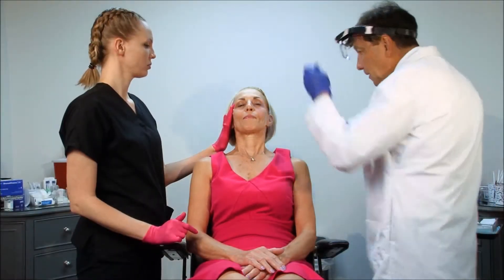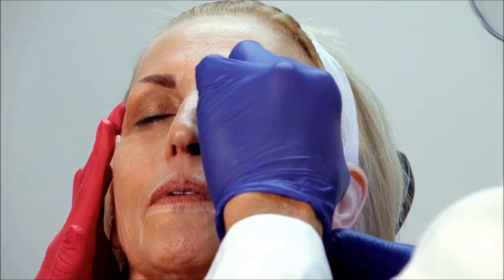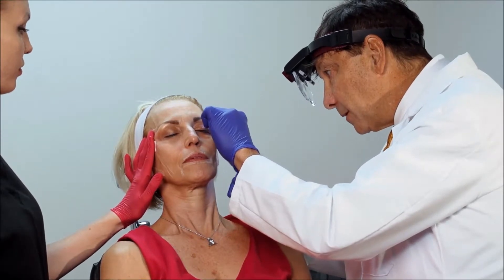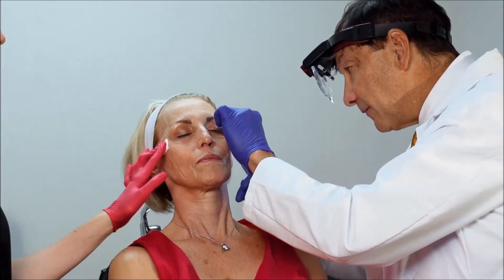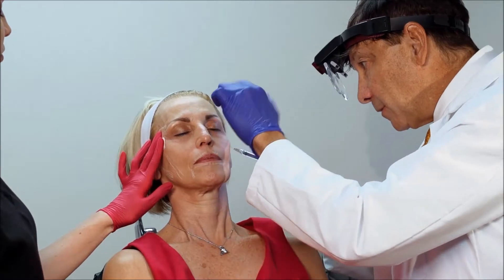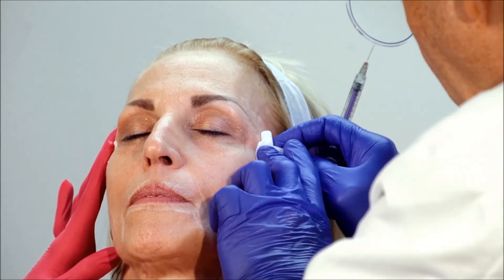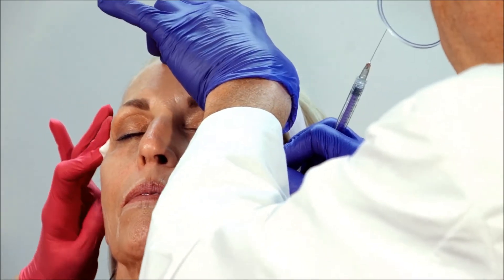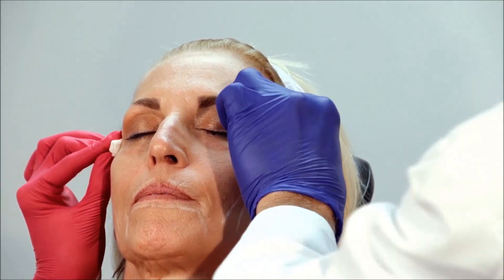Discussion of Temporal Filler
Dr Pierone discusses how important it not to overdue the temple area.